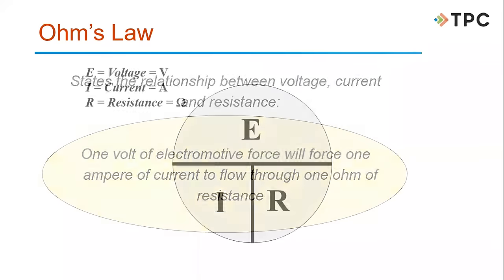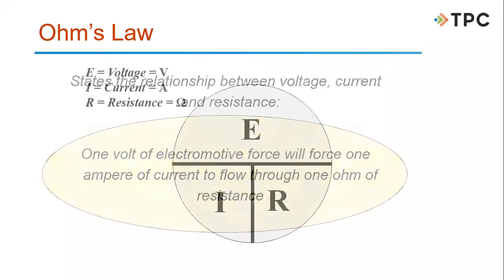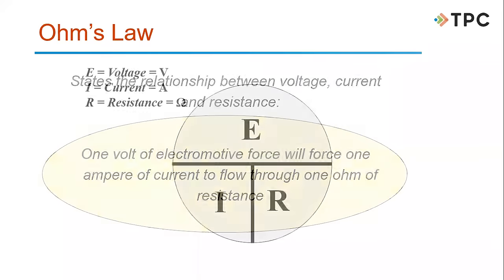Solar Photovoltaic System Basics (Webinar) | TPC Training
Join us for a free webinar covering the basics of solar photovoltaic systems for commercial and residential use. In this session we will discuss:
- The process of converting the sun’s energy to electrical energy
- Understanding amps, volts, watts, and efficiency in the perspective of solar installations
- Overview of best practices for maintenance and care of photovoltaic panels

Learn more about these intensive, interactive live training sessions by visiting